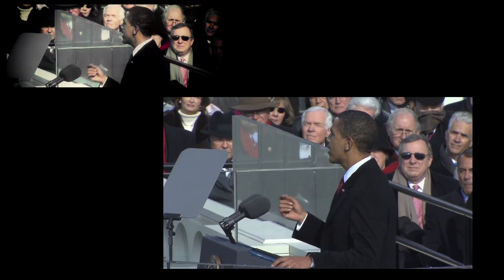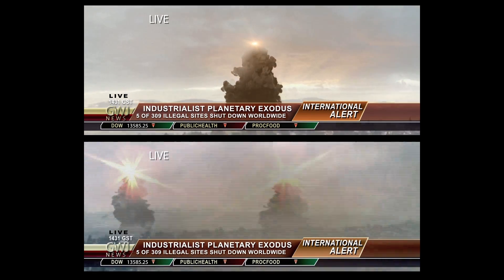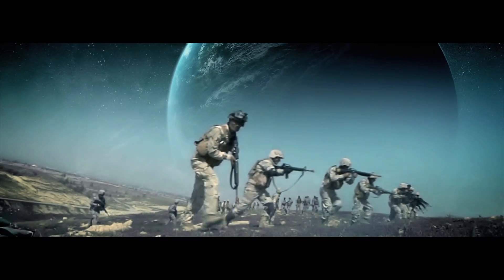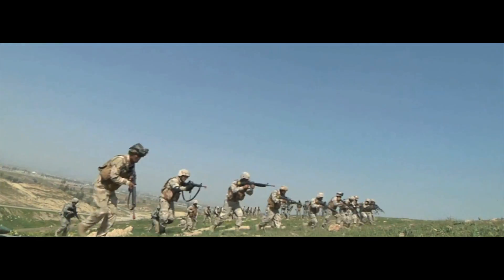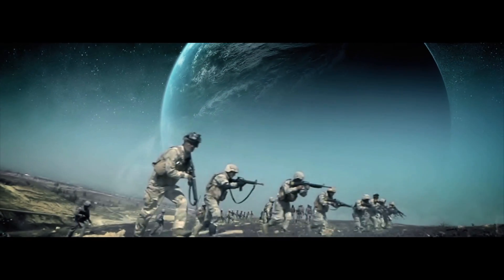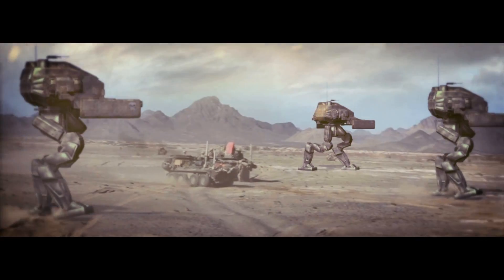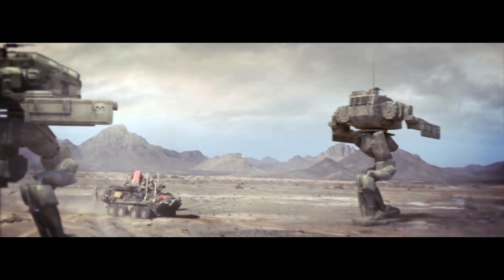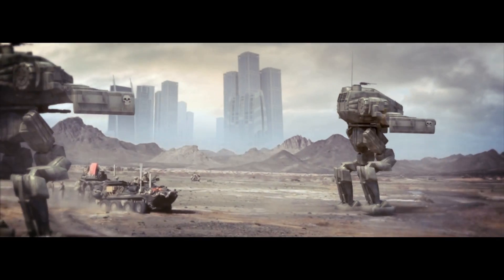ARD Chapter 1: Behind the scenes (Ashes, Rust, and Dust Sci-fi Mech Web Series)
Behind the scenes for Chapter one of Ashes, Rust, and Dust!

Directed by Joel Loukus

Animation by Tyler Mannheimer

Featuring
W. Tyr Rollins
Zoe Shipley
Guy Rollins

Cobra and Annaship by
Sol Command

Title Design by
Matthew Clements